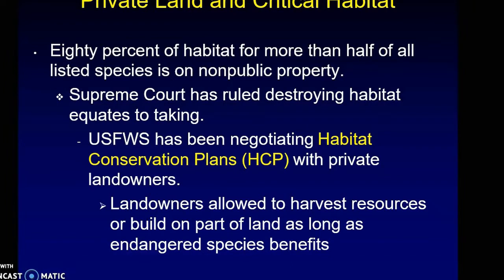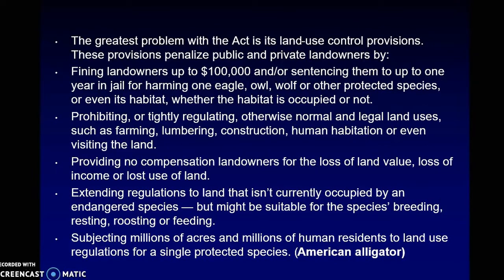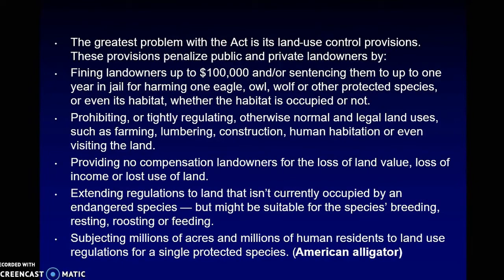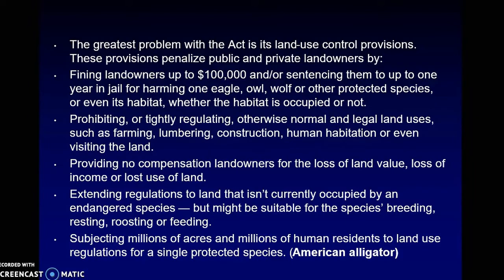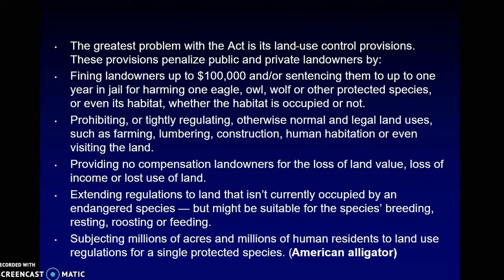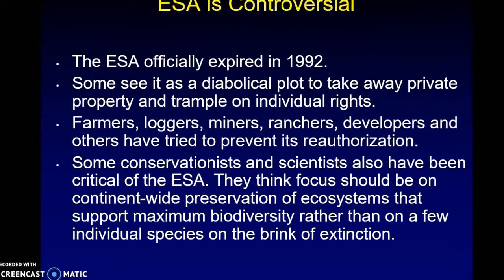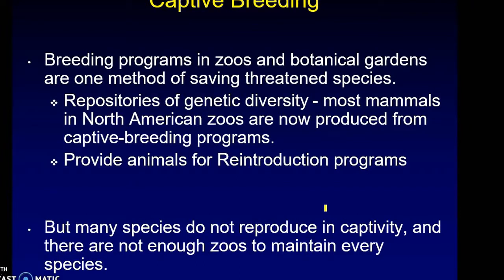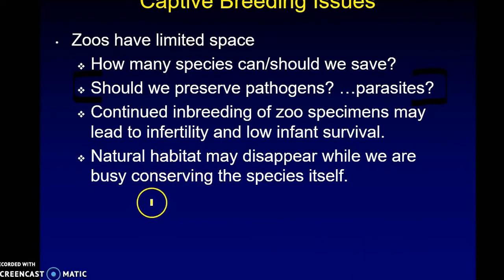APES chapter 11 biodiversity preserving species Part 6